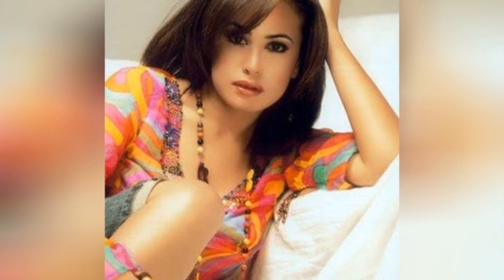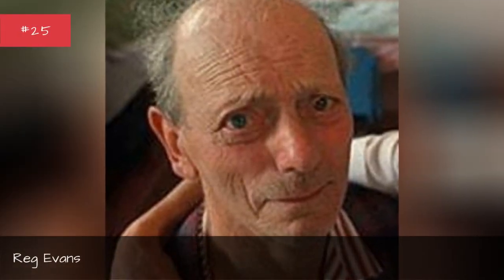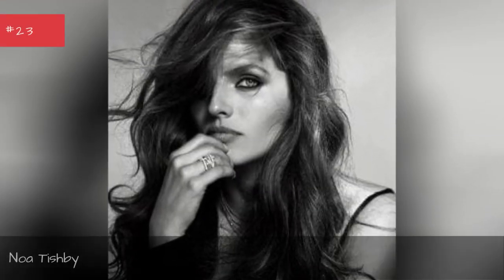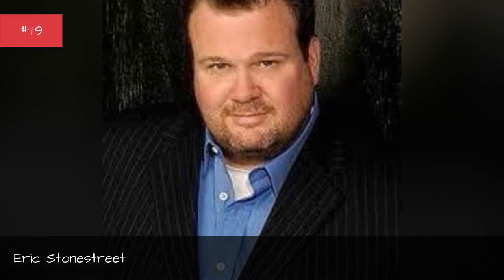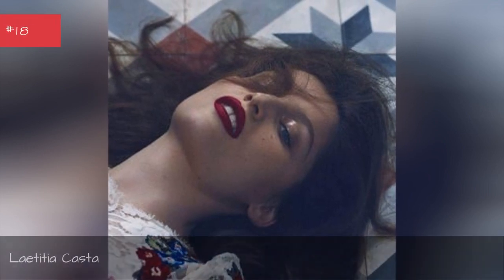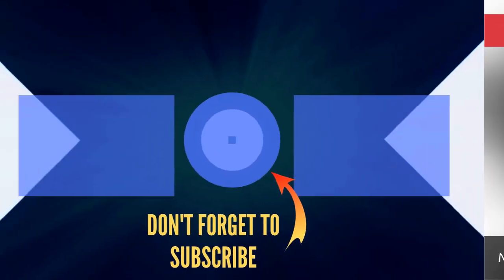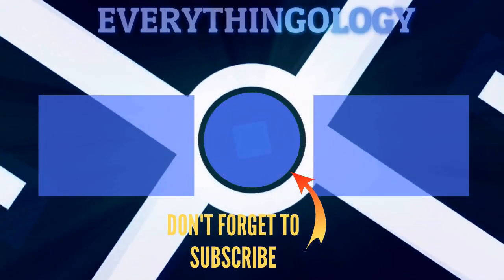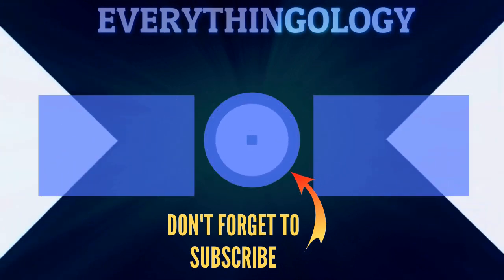Full Cast Of The Island Actors/Actresses 🌞 🌝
The Island cast list, listed alphabetically with photos when available. This list of The Island actors includes any The Island actresses and all other actors from the film. You can view additional information about each The Island actor on this list, such as when and where they were born. To find out more about a particular actor or actress, click on their name and you'll be taken to page with even more details about their acting career. The cast members of The Island have been in many other movies, so use this list as a starting point to find actors or actresses that you may not be familiar with.List is made up of many different actors, including Scarlett Johansson and Michael Caine.If you want to answer the questions, "Who starred in the movie The Island?" and "What is the full cast list of The Island?" then this page has got you covered. This cast list of who was in The Island includes both lead and minor roles. {nodes}...more
0:00 - Intro
0:00:08 - Hctor Bidonde
0:00:15 - Alicia Bruzzo
0:00:22 - Siobhan Flynn
0:00:29 - Rousy Chanev
0:00:36 - Dmitri Dyuzhev
0:00:43 - Timofey Tribuntsev
0:00:50 - Colin Jeavons
0:00:57 - Pyotr Mamonov
0:01:04 - Ahmed El Sakka
0:01:11 - Brian Stepanek
0:01:18 - Frank Middlemass
0:01:25 - Angela Punch McGregor
0:01:32 - Hend Sabri
0:01:39 - Reg Evans
0:01:46 - Zeina
0:01:53 - Noa Tishby
0:02:00 - Kai Lennox
0:02:07 - Zakes Mokae
0:02:14 - Tom Everett
0:02:21 - Eric Stonestreet
0:02:28 - Laetitia Casta
0:02:35 - Viktor Sukhorukov
0:02:42 - Don Henderson
0:02:49 - Dudley Sutton
0:02:56 - J.P. Manoux
0:03:03 - Ethan Phillips
0:03:10 - Shawnee Smith
0:03:17 - Djimon Hounsou
0:03:24 - Sally Kirkland
0:03:31 - Kim Coates
0:03:38 - David Warner
0:03:45 - Michael Murphy
0:03:52 - Sean Bean
0:03:59 - Michael Clarke Duncan
0:04:06 - Ewan McGregor
0:04:13 - Scarlett Johansson
0:04:20 - Steve Buscemi
0:04:27 - Michael Caine